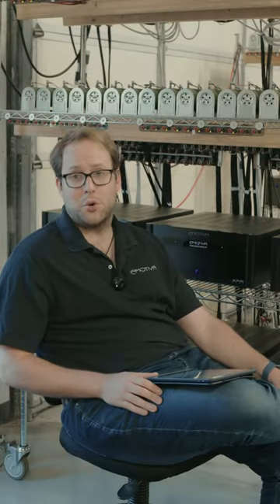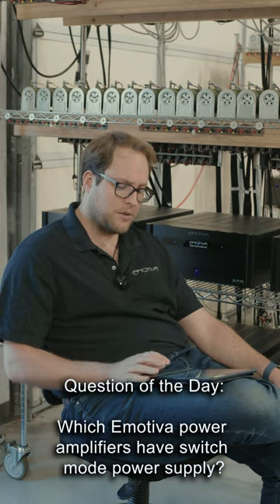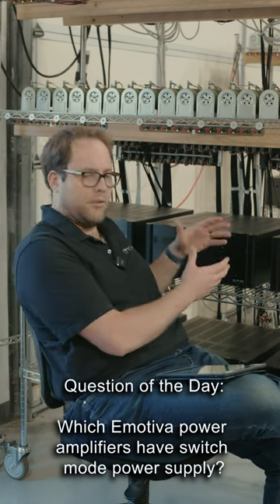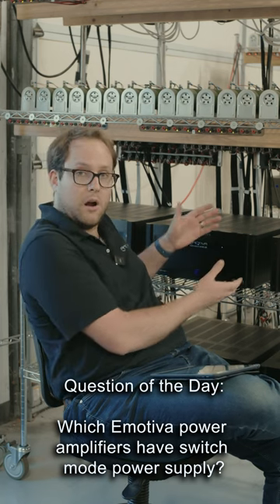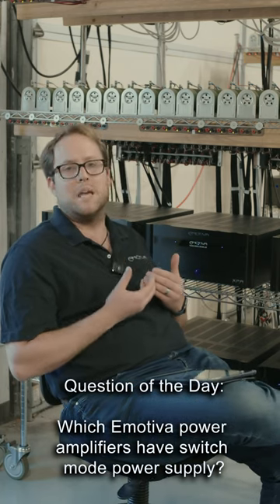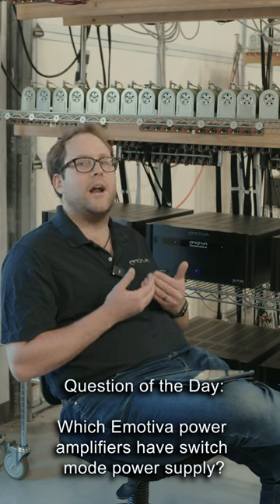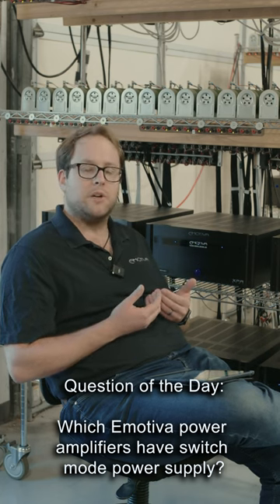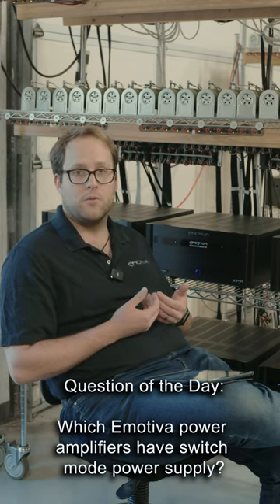Which of your amps use switch mode power supplies?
Welcome to Emotiva's Question of the Day, where we will answer YOUR questions! Which of your amps use switch mode power supplies?